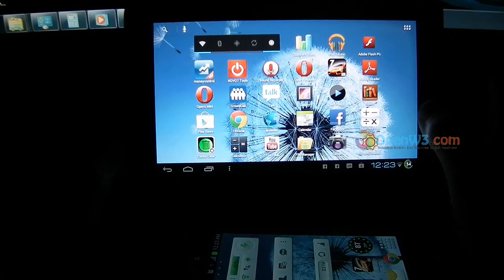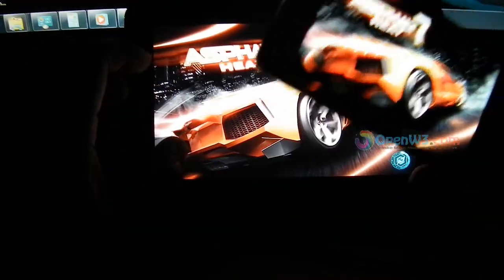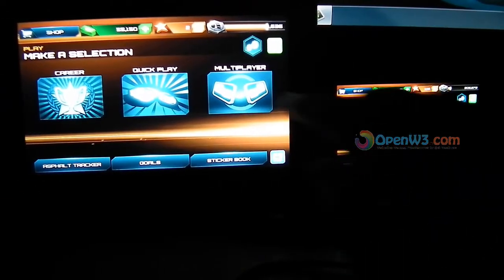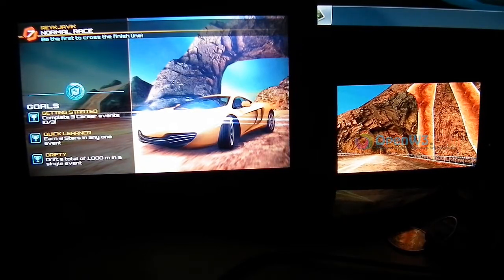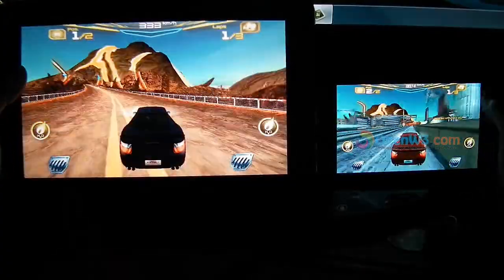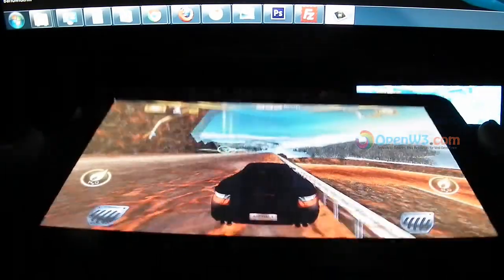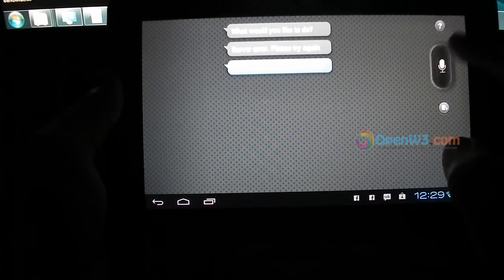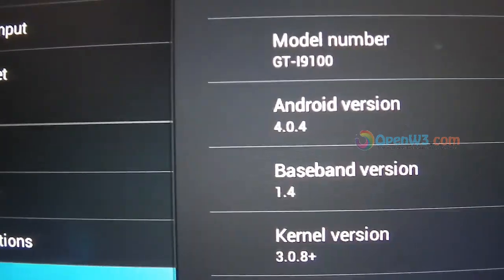Asphalt 7 Heat ON AURORA V1 CHINA TABLET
AURORA V1 IS THE FIRST VERSION OF "AINOL AURORA SERIES" IT HAS A 1.5 GHZ SINGLE CORE PROCESSOR , RUNNING @ 1.2 GHZ(ON OFFICIAL ROM)  , MAIL400 GPU

MY AURORA IS V1 WITH HITACHI IPS SCREEN

ANOTHER VERSION IS AVAILABLE WITH LG SCREEN .

NOW AURORA V2 IS AVAILABLE WITH A POWERFUL CORTEX-A9  DUAL CORE CPU AND MAIL 400 GPU

NOW I AM USING A CUSTOM ROM ICS 4.0.4
S VOICE APPLICATION ON S3  WAS WORKING FINE  BUT TODAY I AM GETTING ERROR :D , I DONT KNOW WHY

Asphalt 7  Heat  IS A REALLY NICE GAME